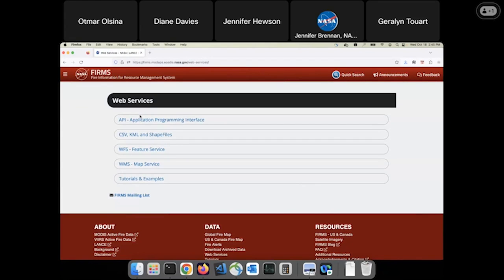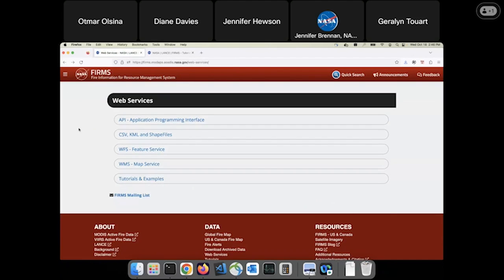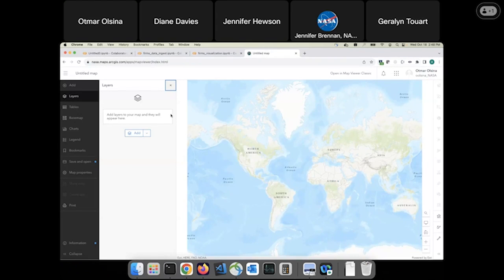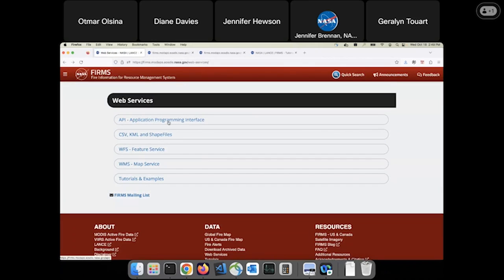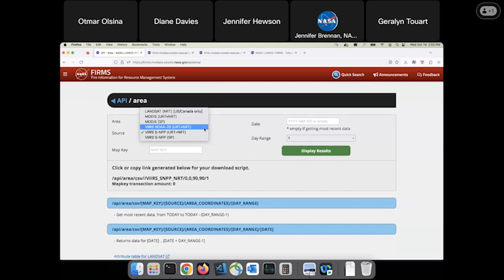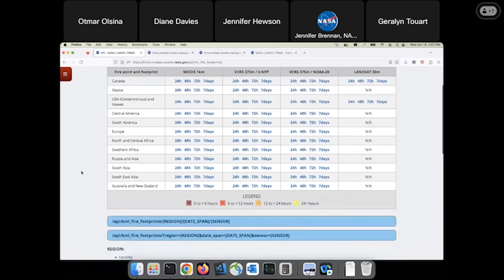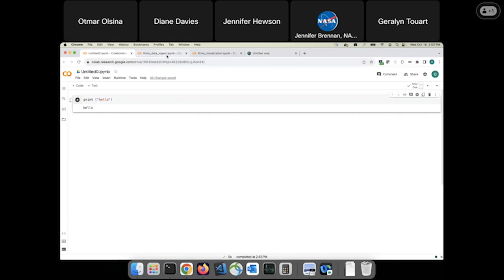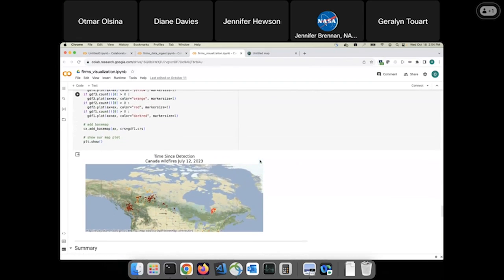Web Services: NASA Fire Information for Resource Management System (FIRMS)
NASA’s FIRMS is a one-stop shop for global near real-time satellite imagery, active fire detections and other data from multiple satellites. FIRMS combines value-added data products to provide critical information for wildfire management organizations and impacted individuals.

In this video, learn how to use NASA FIRMS Web Services do download FIRMS data and use it in GIS such as QGIS, ArcGIS, GoogleEarth or any of your download scripts.